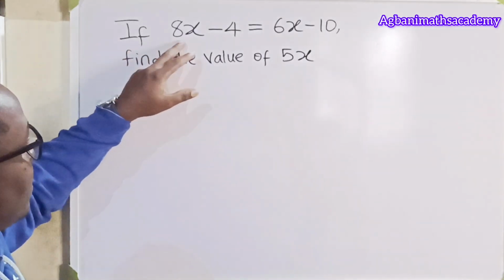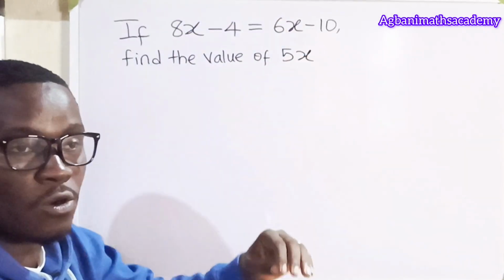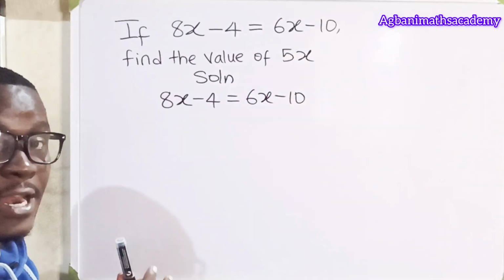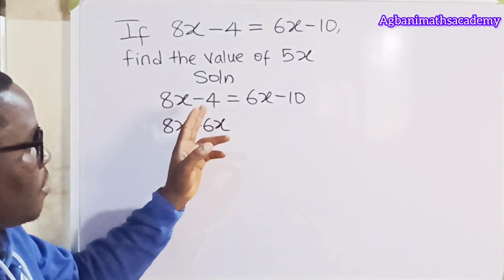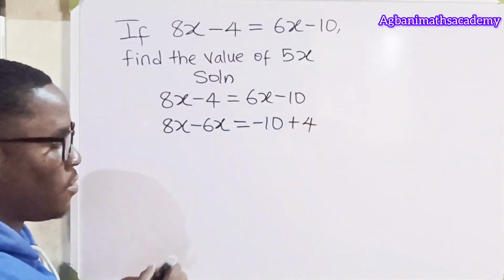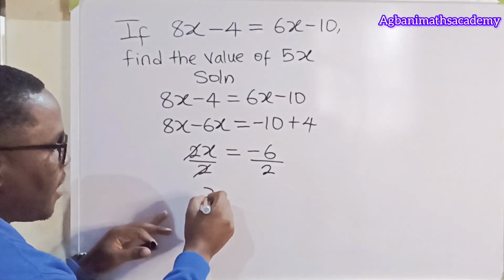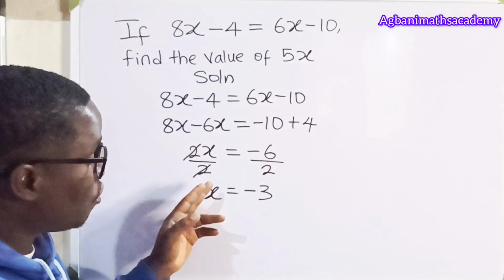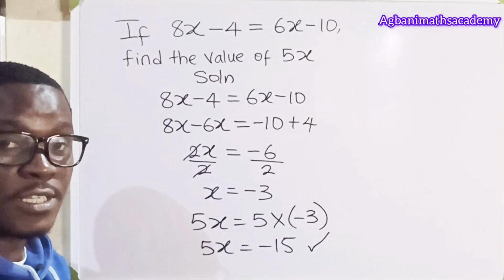How to Solve Any Equation in Seconds! 🔥 (Super Easy Trick You Never Learned in School)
Struggling with math equations? 😩 In this video, I’ll show you a step-by-step method to solve any basic algebraic equation—fast, easy, and without stress! Whether you're a high school student, preparing for exams, or just want to finally understand math, this is for you.

✅ What you’ll learn:

How to isolate variables

Solving equations with brackets and fractions

Quick tips to check your answers

📚 Perfect for:
✔️ WAEC / NECO / JAMB prep
✔️ SAT / GCSE / High school math
✔️ Anyone who wants to level up in math